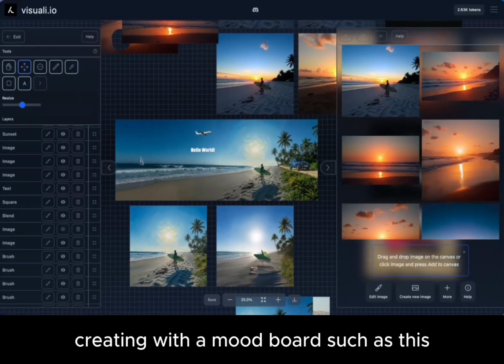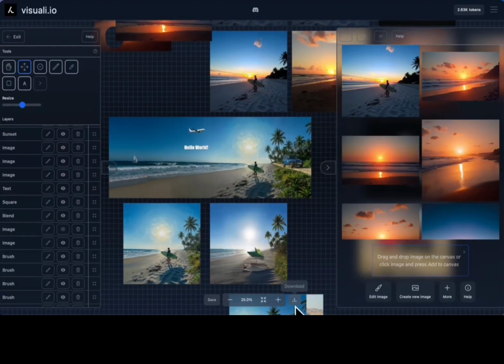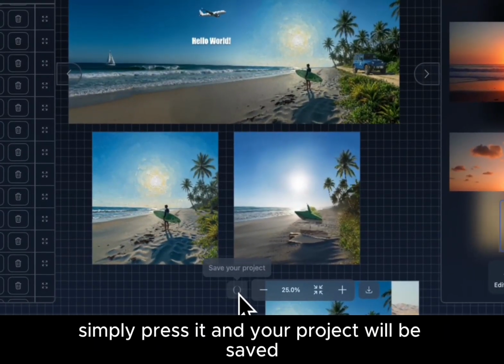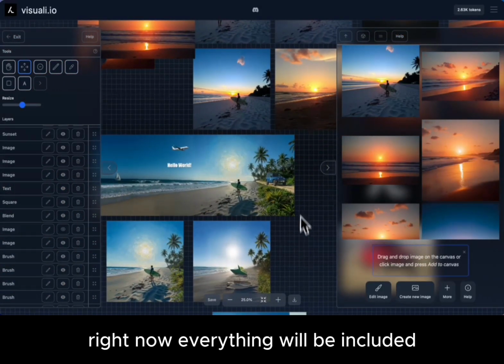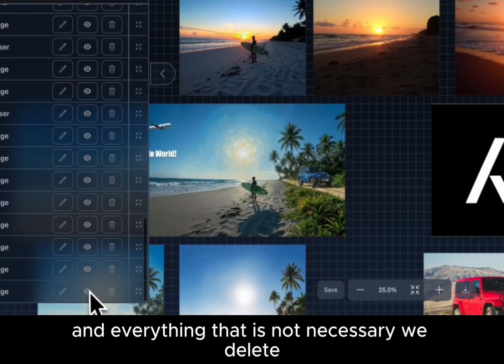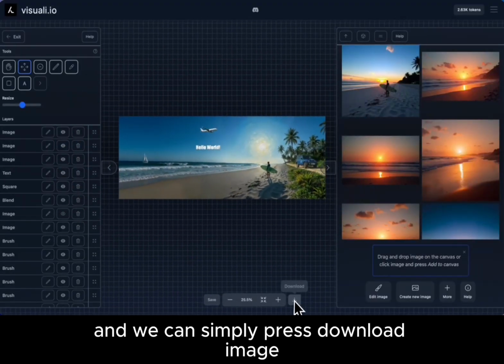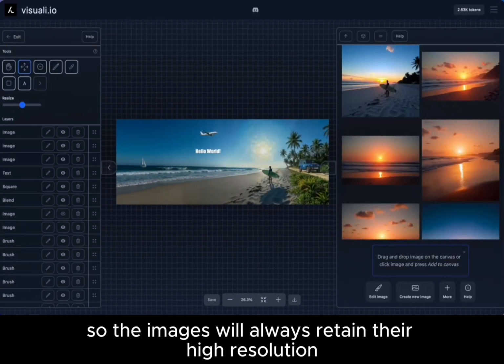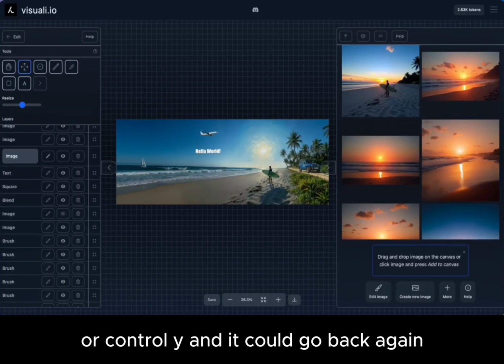Visuali.io Tutorial - Saving and Exporting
Always remember to save your project and images. In this video we show you how

Want to try Visuali?